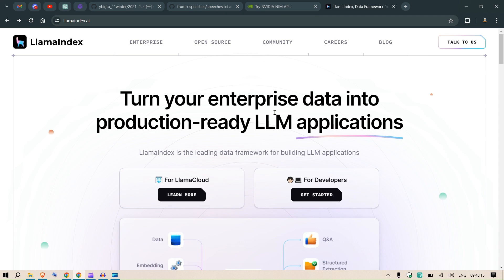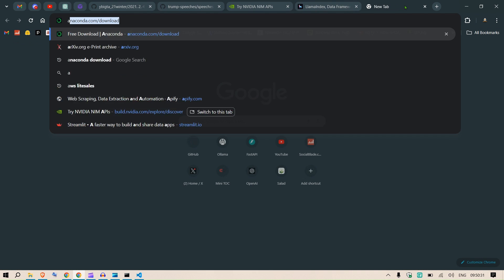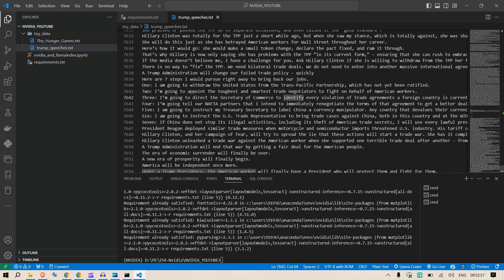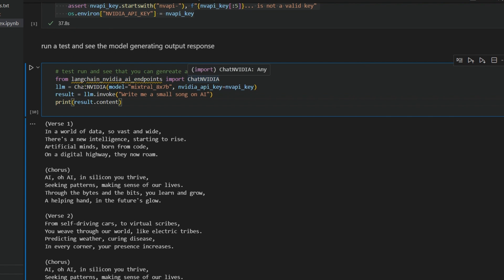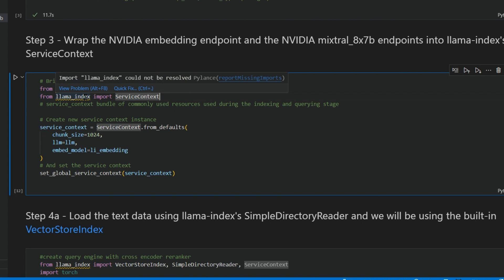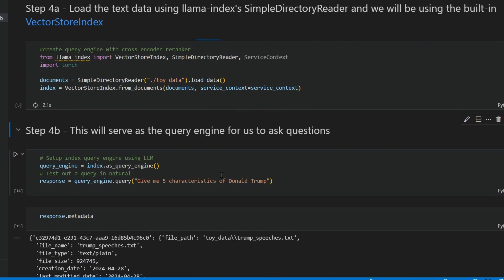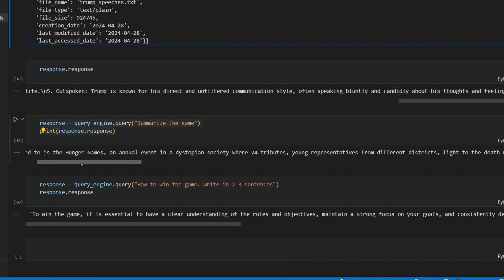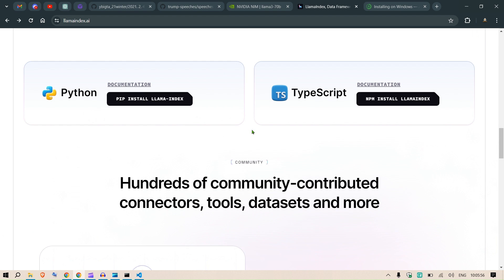Simple RAG with Llama-Index and NVIDIA API Endpoints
In this video, we are going out to test a RAG application with LlamaIndex and NVIDIA.

Follow me for hands-on session and code-along.

TIME STAMPS:
0:00 Intro
1:36 code
3:32 install requirements
5:16 step-1 get the api keys
7:00 step-2 embeddings
8:13 step-3 service-context
9:31 step-4 vector-store
11:07 testing
14:23 Conclusion